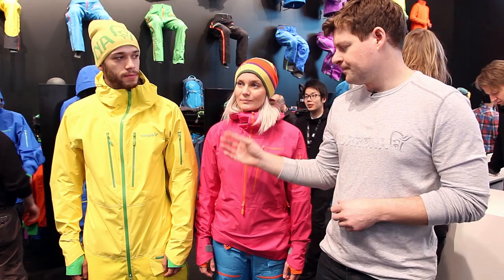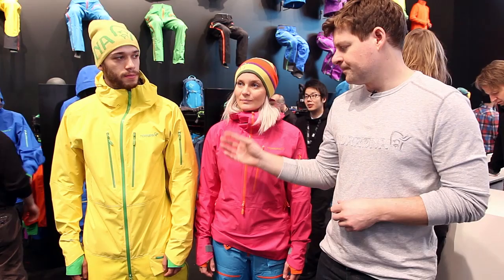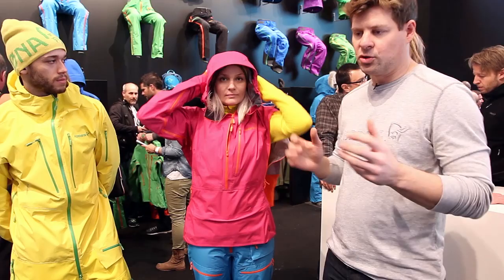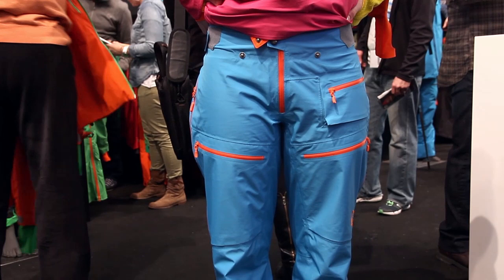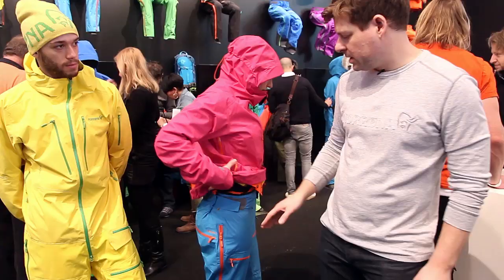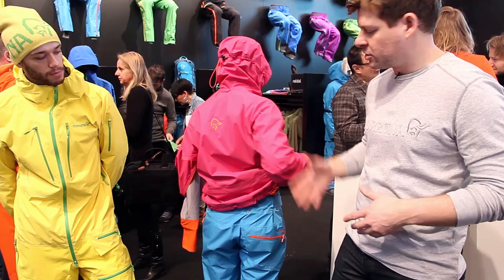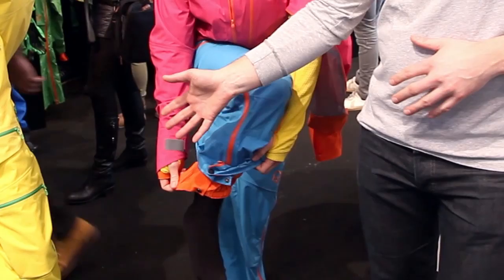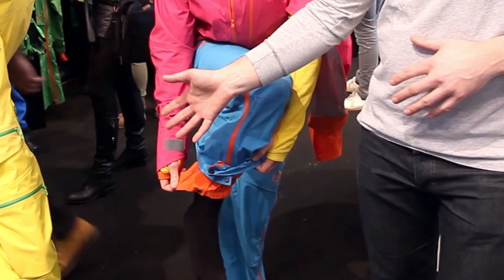NORRONA at ISPO 2014 - New Lofoten Collection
Jørgen Jørgensen (CEO of Norrona) presents, at ISPO 2014, the New Lofoten Collection by Norrona.